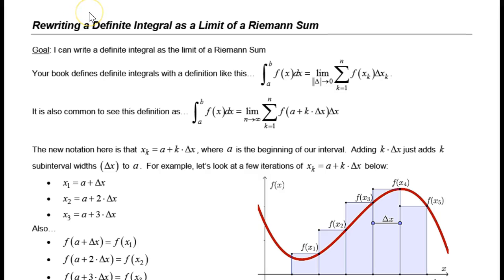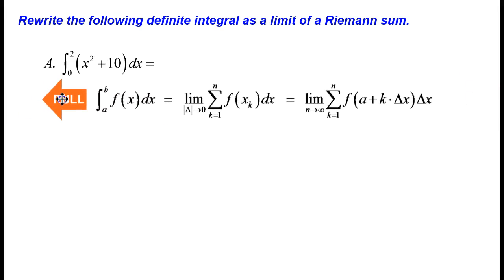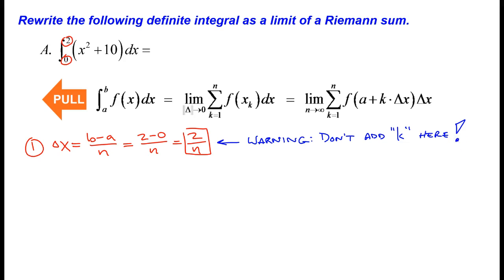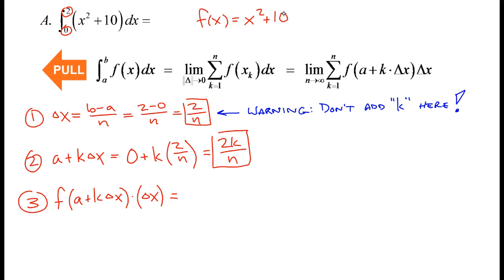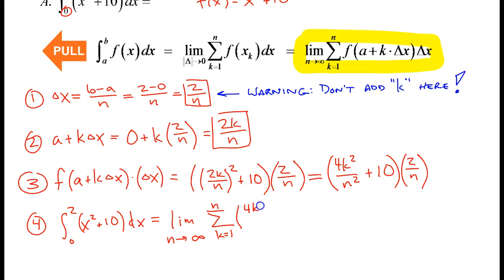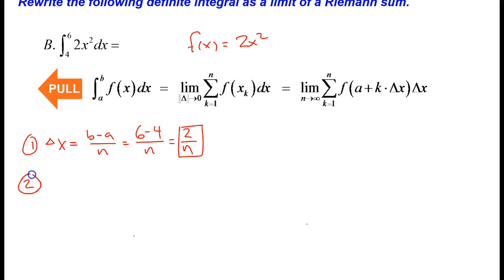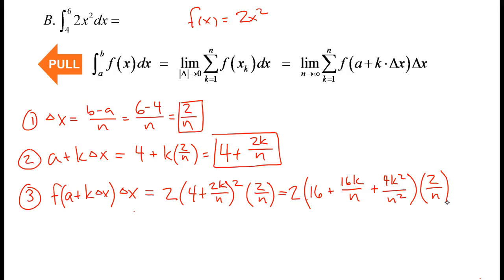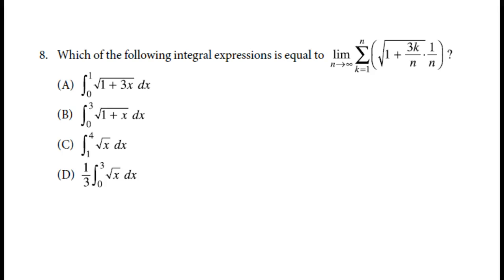Rewriting a Definite Integral as a Limit of a Riemann Sum